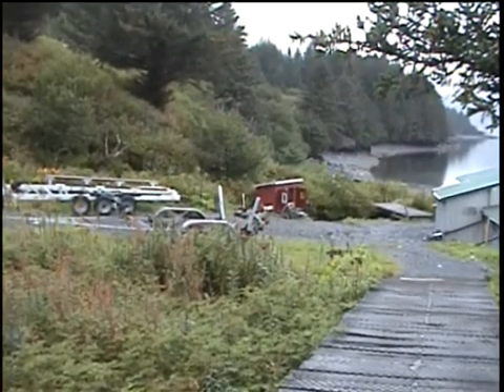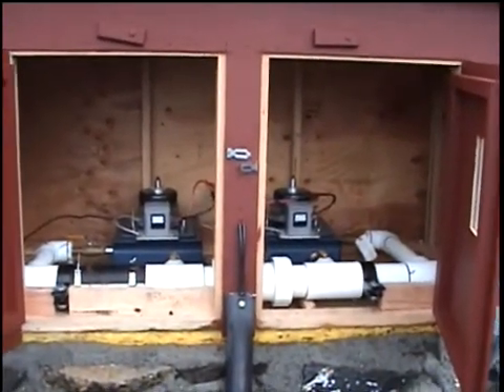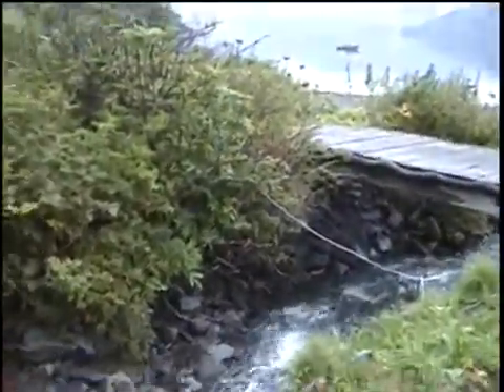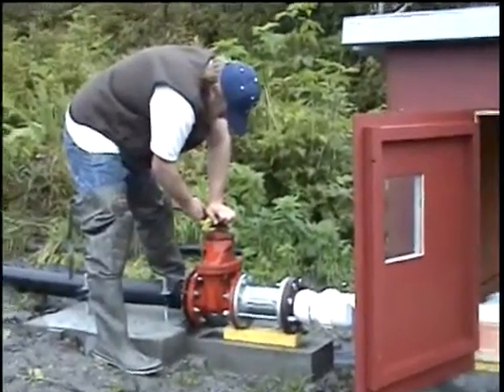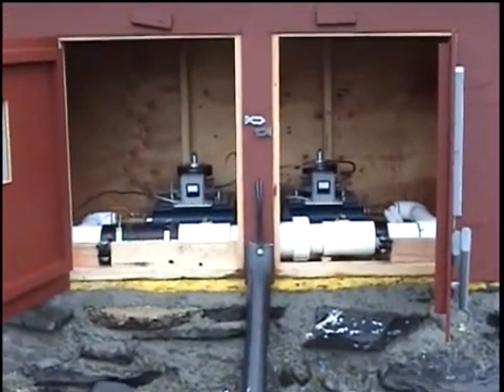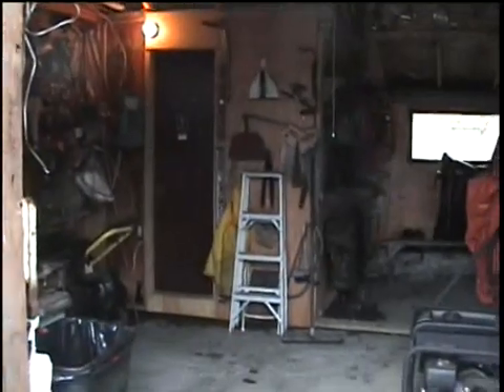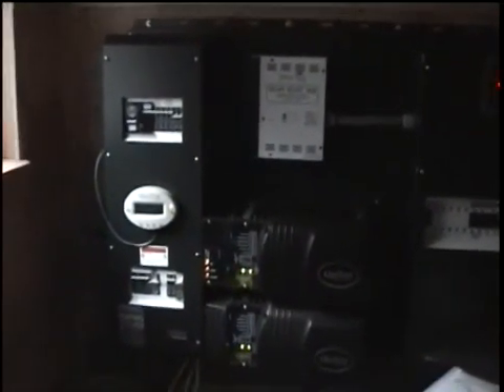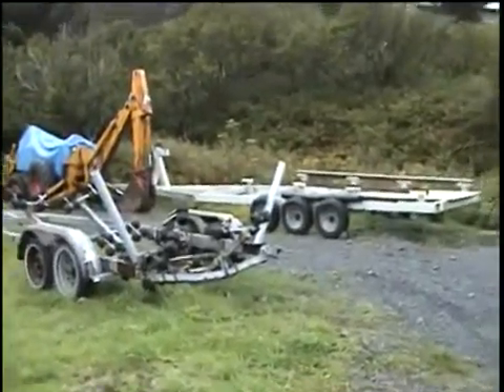Hydropower in action!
This is a video showing one of our units actully producing power and is narrated by the customer who owns it.